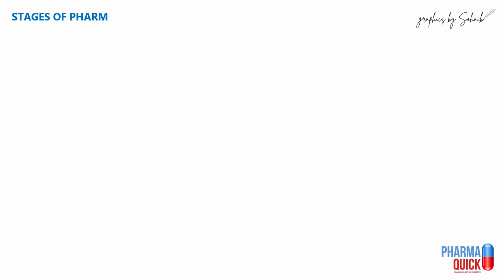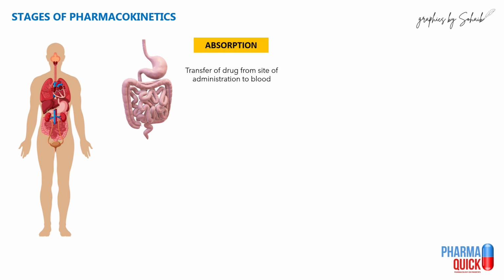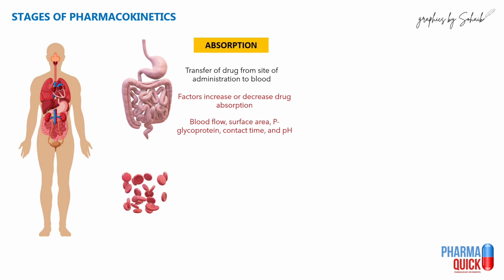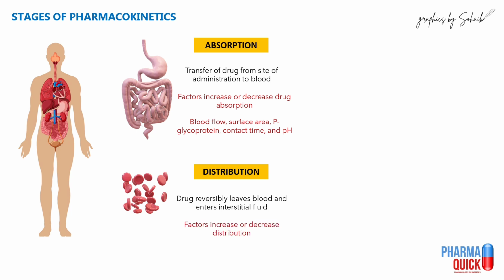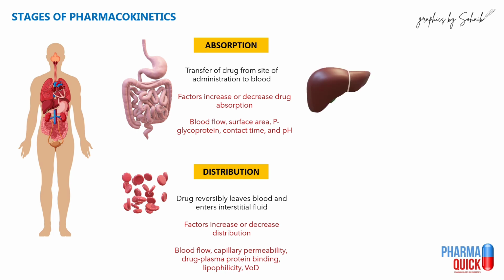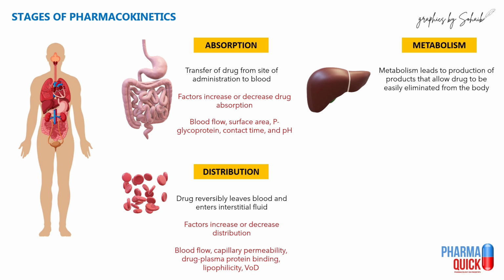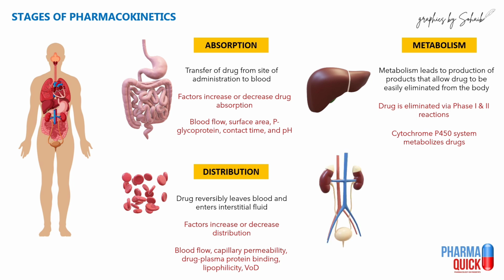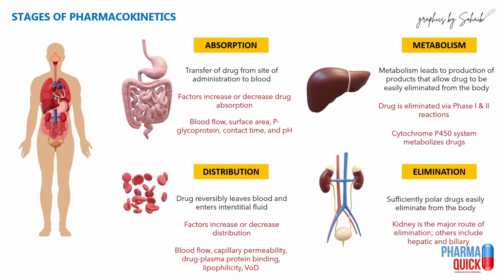Stages of Pharmacokinetics in Just 4 Minutes II Absorption, Distribution, Metabolism, Excretion II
Students can easily understand the stages of pharmacokinetics in just 4 minutes and keep it fresh in memory for exams and afterwards.